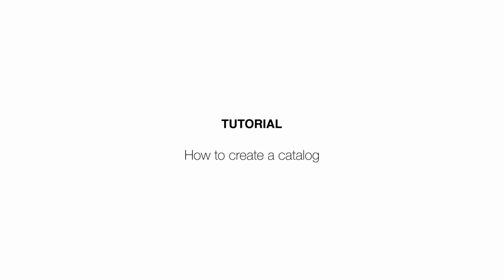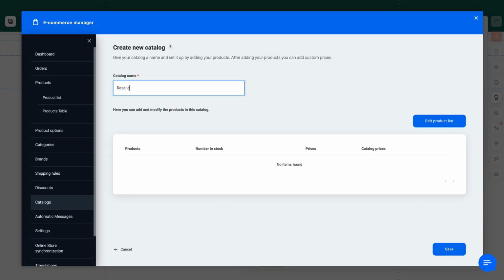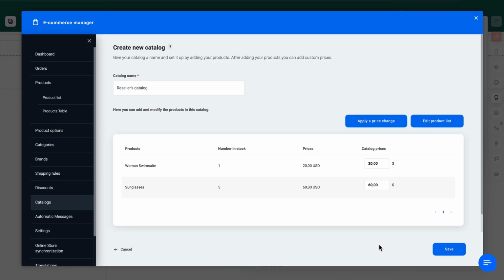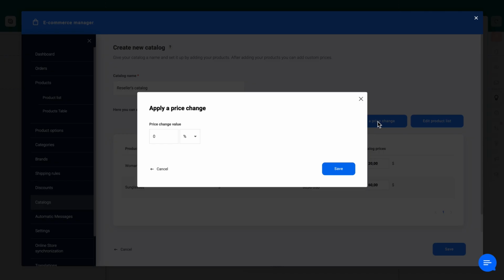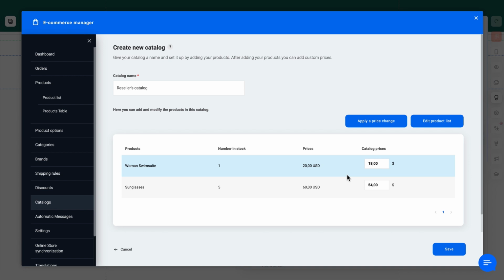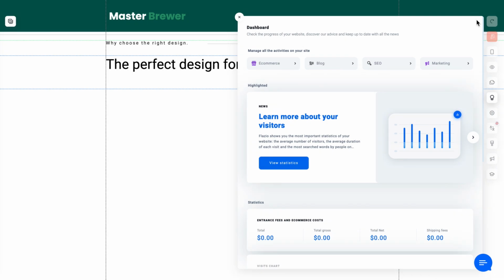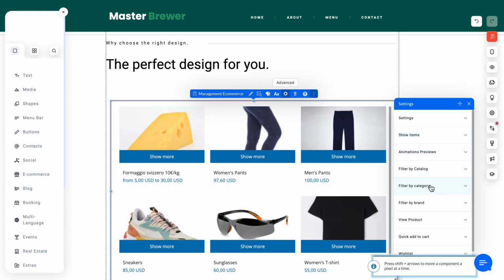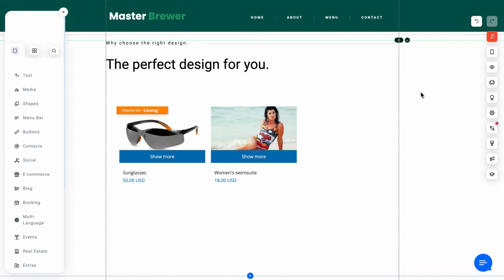Flazio Tutorial | Ecommerce | Product Catalogue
🔍 Learn how to manage the product catalogue for your e-commerce with Flazio!

In this video tutorial, we will show you how to create, organise and manage the product catalogue of your online shop.
📚 Optimise your offer and make it easier for your customers to find products!